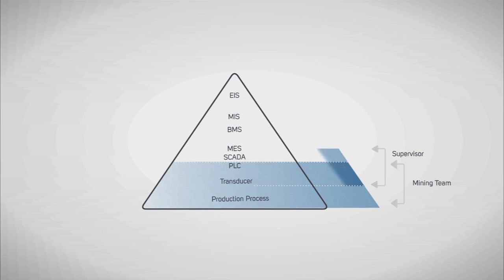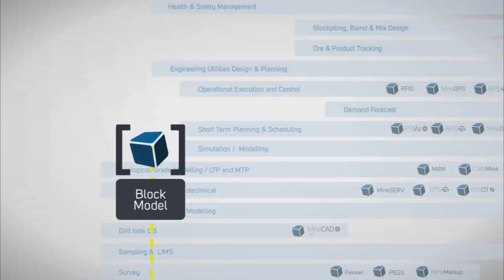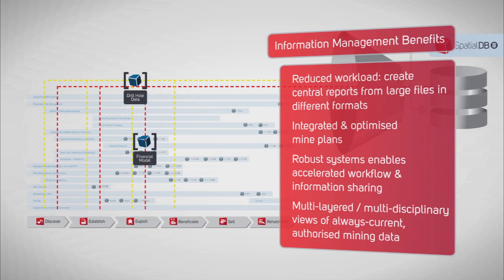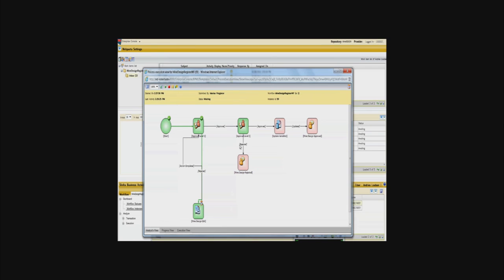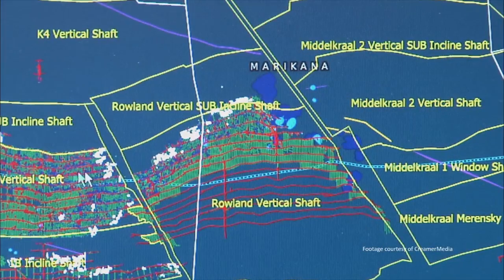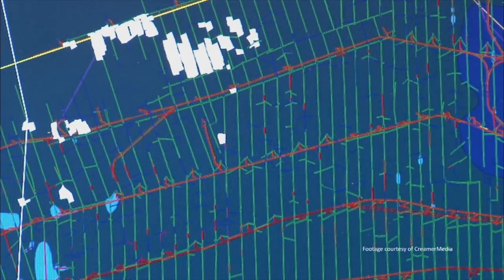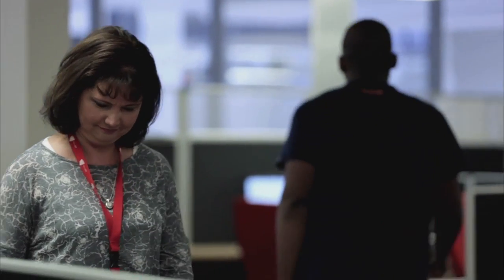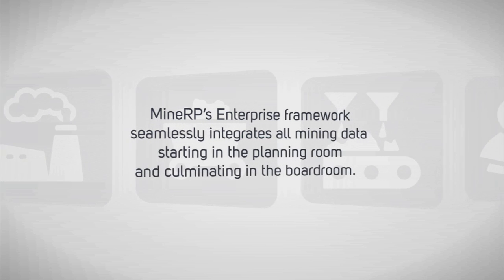MineRP Enterprise Solutions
MineRP's Product Director for Enterprise Solutions, Andries Loubser, explores how enterprise solutions like SpatialDB and SpatialDash can help mining companies integrate technical data on a single platform. for more information.